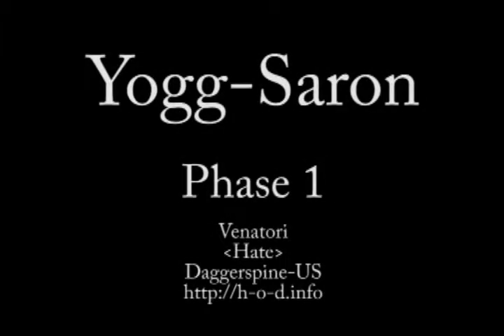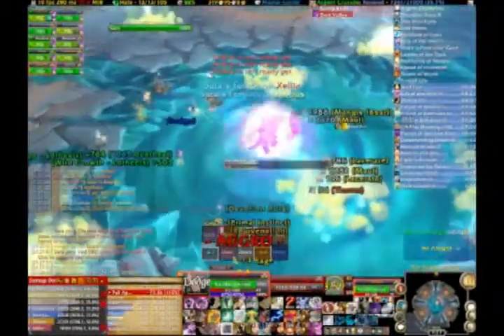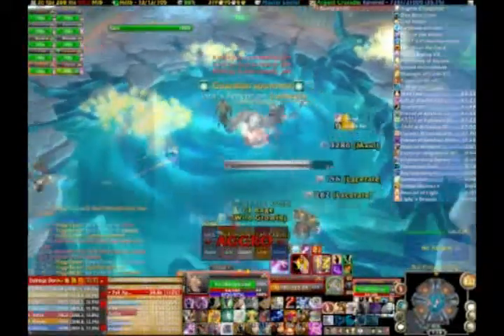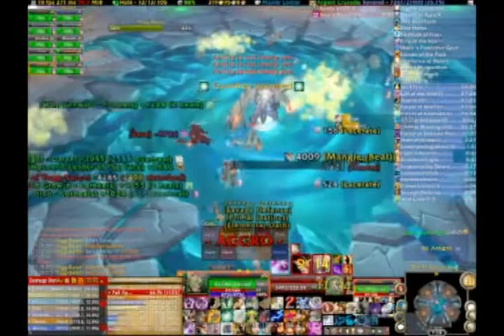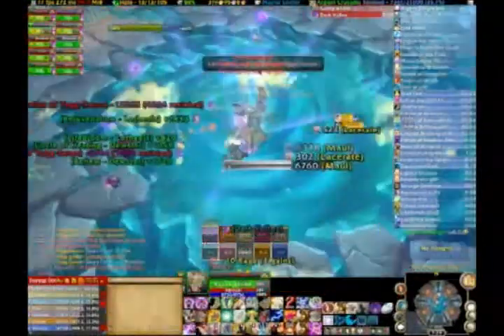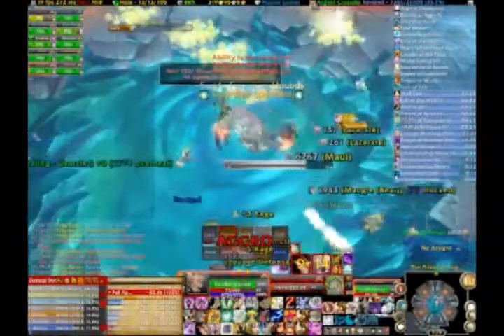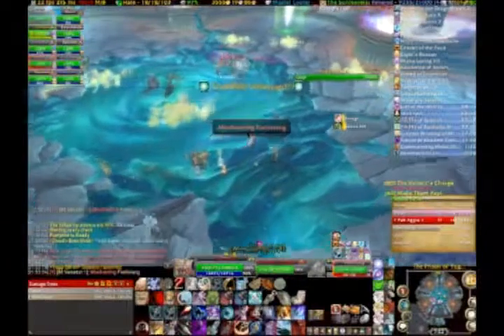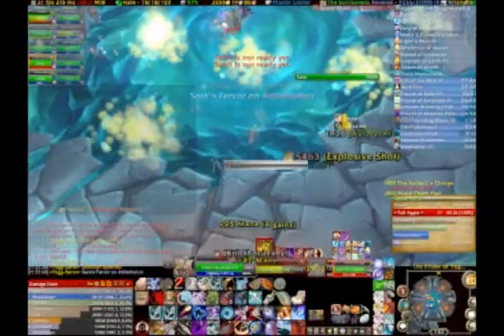Yogg-Saron - Phase 1 Tutorial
This is a tutorial of 10 man Yogg-Saron phase 1 meant for the guild members of Hate on Daggerspine-US to explain how we go about the first phase.

If you enjoyed the video, or would like to learn more about our guild,